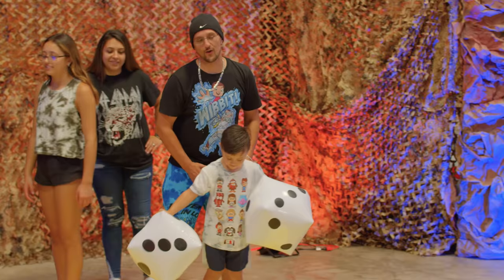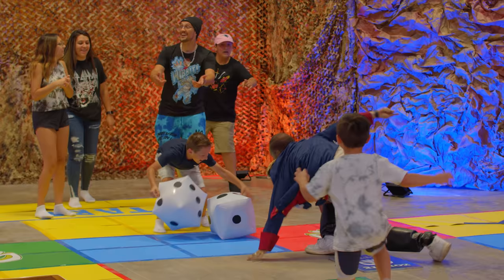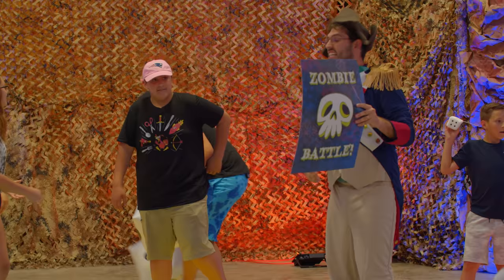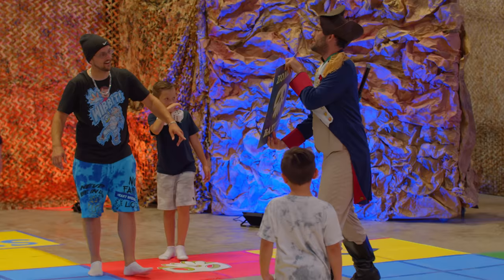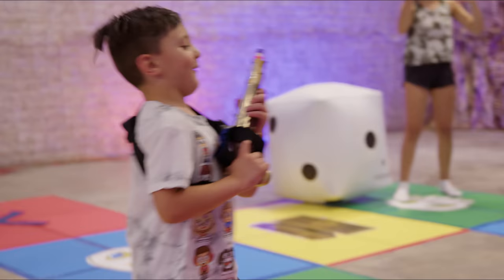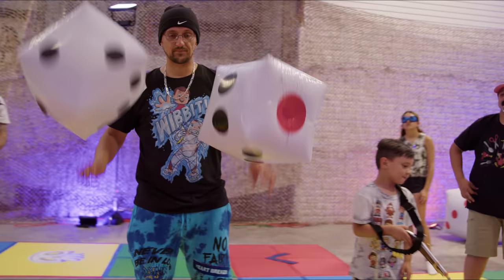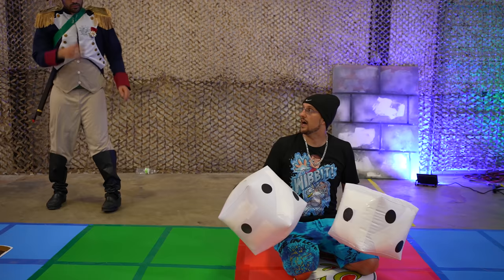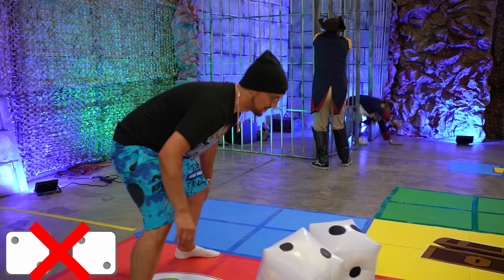SURVIVE the ZOMBIES! FGTeeV Family vs MASSIVE LIFE SIZE BOARD GAME of Twists/Turns & Challenges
📚Pick up our first ever FGTeeV Activity Book (Game Break) on Amazon
To celebrate the release of our new Activity Book FGTEEV GAME BREAK we put together a life size board game.  The family will face off to see who will win after surviving zombies from the battle of 1812 and other obstacles.
❔Season 3 FGTeeV Mini-Figures & Sets Now in TARGET & WALMART
📚Buy our New York Times Best Selling Book FGTeeV Saves the World wherever books are sold

Granny 3!  Slendrina's Mom Scares Us IRL! Beat The Game 1st Try! (FGTeeV Gameplay / Skit/ Scare Cam)

Pre-order New FGTeeV's Psycho Pig Party Pack &/or FGTeeV B.E.A.T.S. Boombox
Beba Ba Leep Bop Beleeda Bop Pllllhhh!

ABOUT FGTEEV:
FGTeeV is a Gaming Channel that plays hilariously fun and scary games!  Duddz is the main gamer and sometimes he brings his family in for a more dynamic gameplay! His family includes his wife "Moomy", Chase, Mike, Lex & Shawn!  Thanks for checking us out.